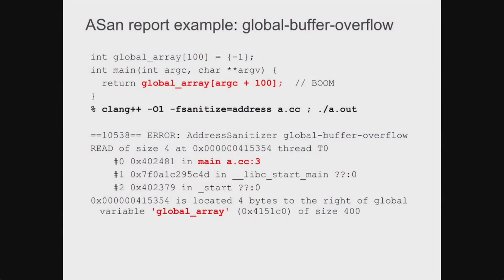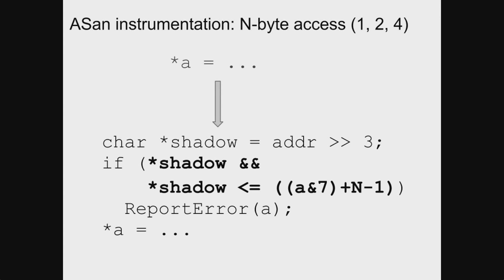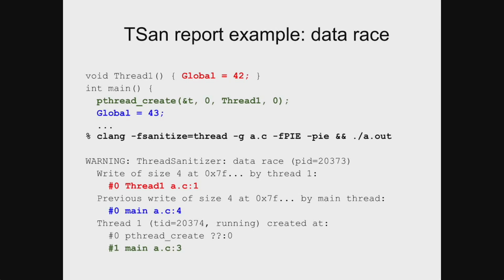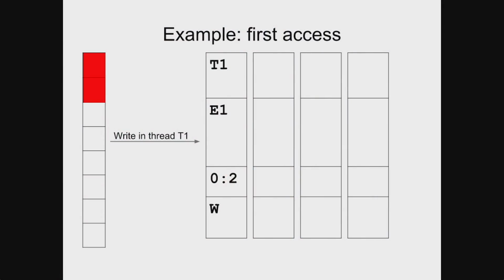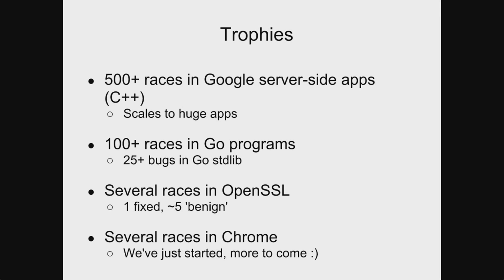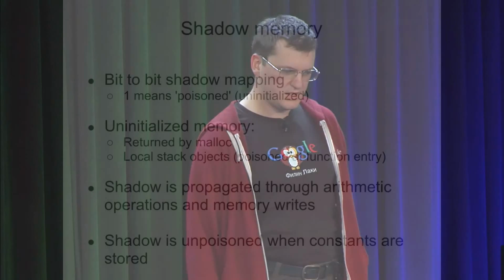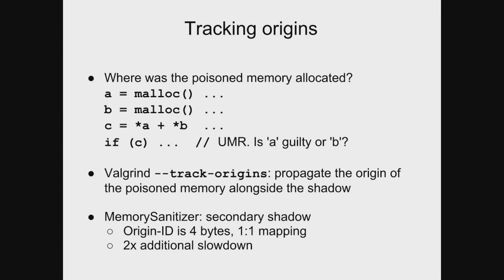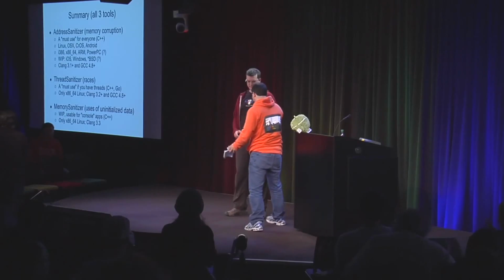GTAC 2013: AddressSanitizer, ThreadSanitizer and MemorySanitizer -- Dynamic Testing Tools for C++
Kostya Serebryany, Google

AddressSanitizer (ASan) is a tool that finds buffer overflows (in stack, heap and globals) and use-after-free bugs in C/C++ programs.
ThreadSanitizer (TSan) finds data races in C/C++ and Go programs.
MemorySanitizer (MSan) is a work-in-progress tool that finds uses of uninitialized memory (C++).
These tools are based on compiler instrumentation (LLVM and GCC), which makes them very fast (e.g. ASan incurs just 2x slowdown).
We will share our experience in huge scale testing using these tools.